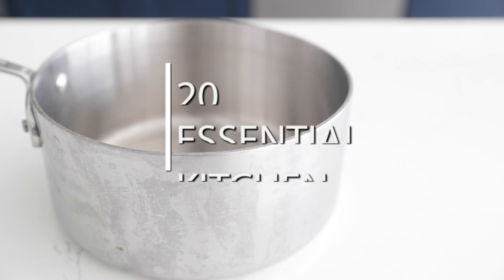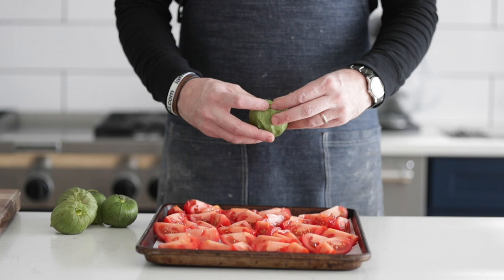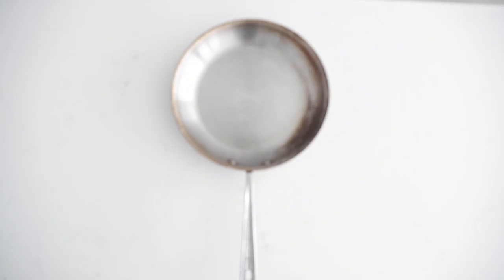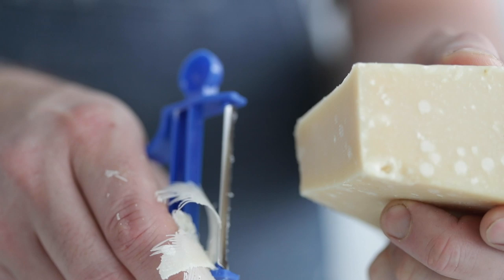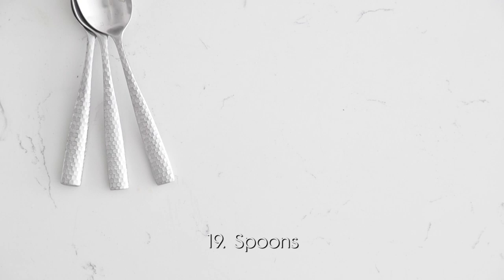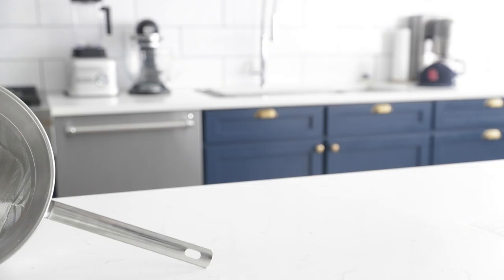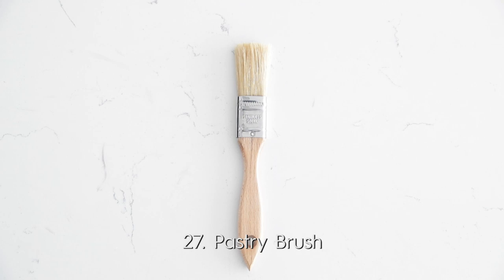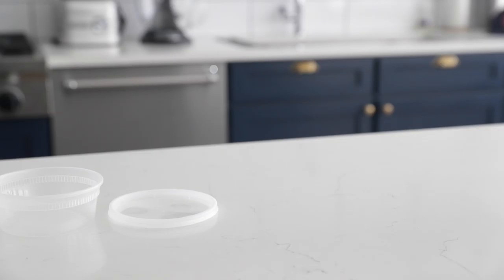Top Kitchen Essential Tools For Home Cooks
Here I'm giving you my top kitchen tool essentials that I use most often when making my recipes.

1. Chef Knife

2. Knife Steel

3. Knife Sharpener: hand electric

4. Cutting Board

5. ½ Sheet Tray

6. Parchment Paper

7. Large Pot

8. Saucepot

9. Sauté Pan

10. Microplane

11. Grater

12. Strainer

13. Peeler

14. Tongs

15. Whisk

16. Wooden Spoon

17. Rubber Spatula

18. Food Processor

19. Spoons

20. Mixing Bowls

21. Serrated Knife

22. Paring Knife

23. Chinois

24. Food Mill

25. Stand Mixer

26. Blender

27. Pastry Brush

28. Thermometer

29. Rolling Pin

30. Storage Containers